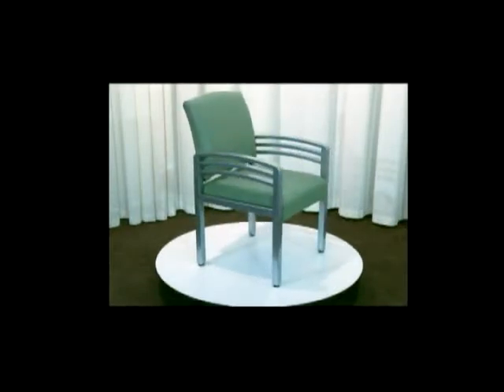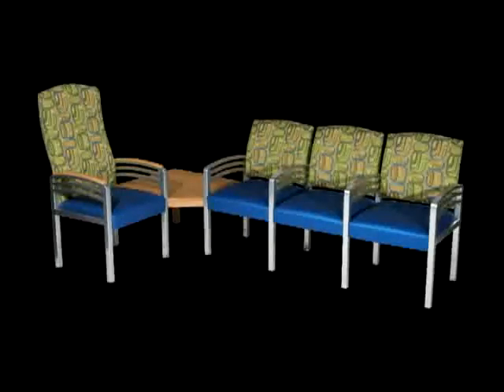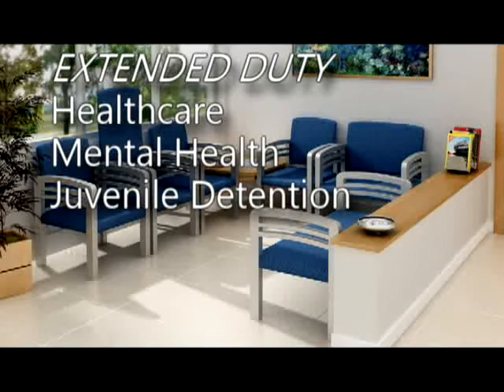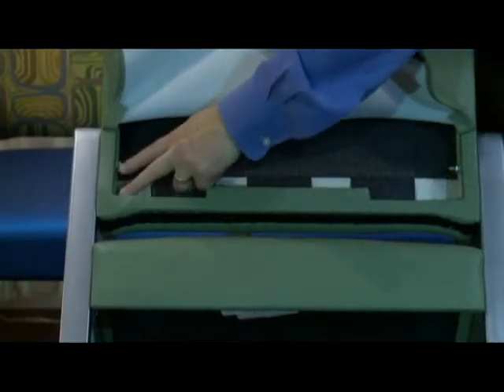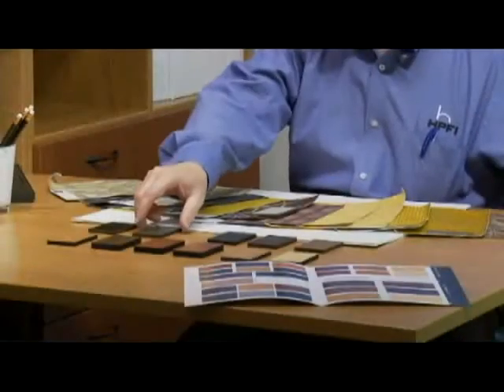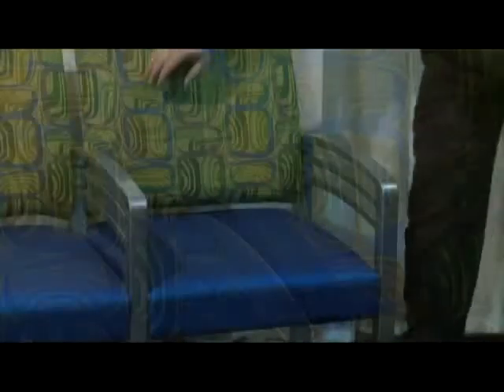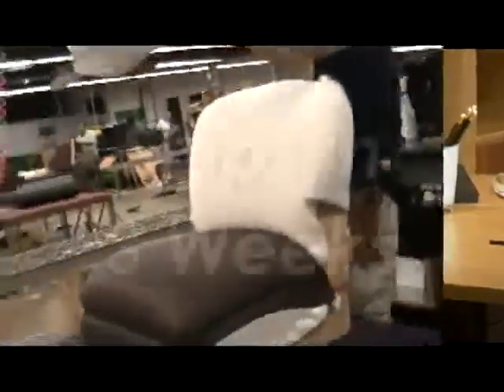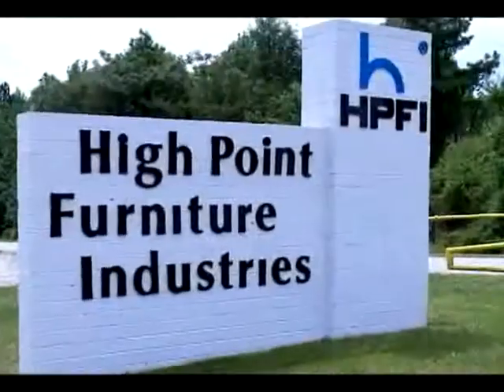HPFI Trados Metal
The Trados Metal guest seating collection features a triarc arm design enhanced by a smooth silver finish frame. This elegant yet sturdy chair can be further enhanced by the addition of optional wood arm caps in thirteen finishes or in an anti-microbial urethane arm cap.
The steel cross brace and heavy gauge steel frame construction provide a 350 lb. capacity in the guest and patient chairs, the settee and bench. Bariatric chairs are rated ass standard to 500 lbs. with 750 lb. and 1,000 lb. rating option available.